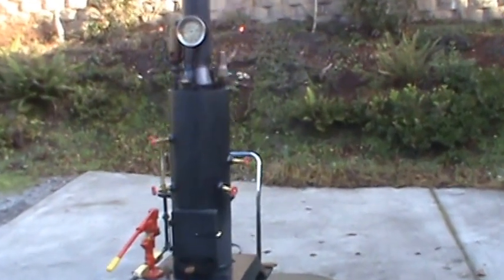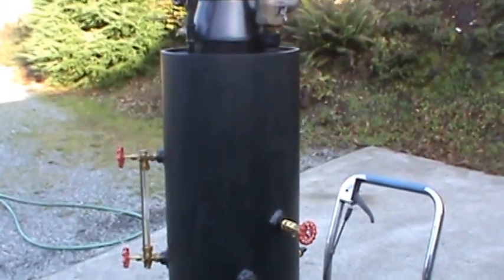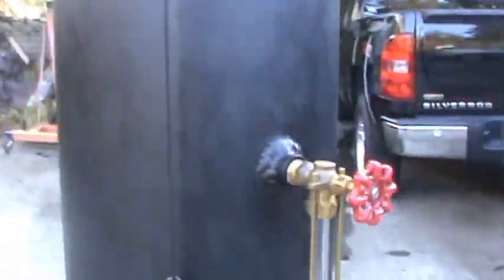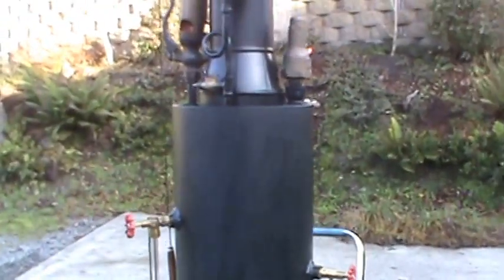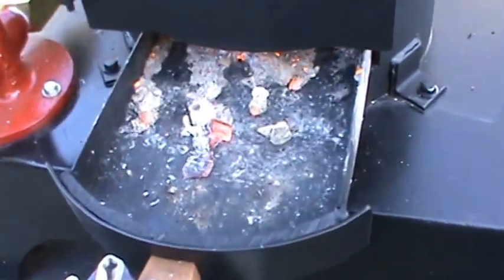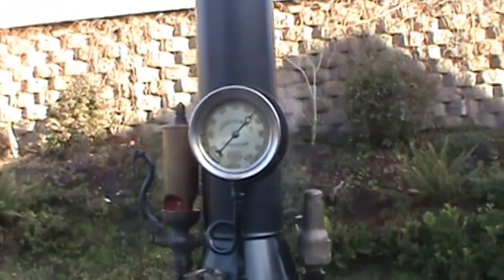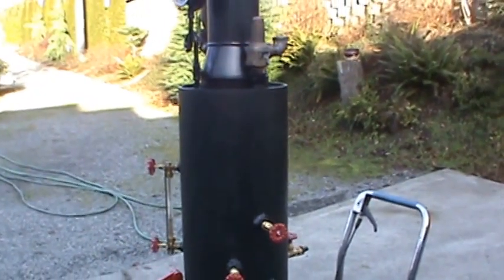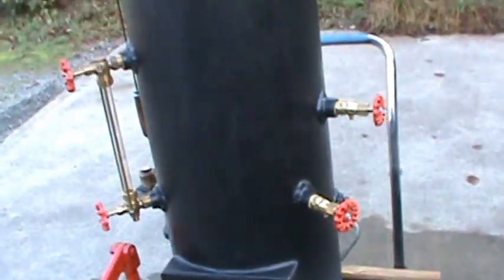New Boiler for Medium size Steam Engines Hand Pump FOR SALE ON EBAY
THIS BOILER IS FOR SALE ON EBAY   $3,800.00
New Boiler. 14 Copper Tubes for Medium size Steam Engines 12 Inch Dia.
***WOW***  Check out the beautiful nickel plated steam gauge!
For all you guys out there who have medium size steam engines but can't run them on steam, this is the boiler for you!!
This is my thirty third fire-tube boiler.  It is brand new and weighs around 450 lbs. It measures 72" high to the top of the stack x 24" square at the base. The boiler itself is 12" dia. x 38" tall. The pop-off valve is set at 75 lbs. The boiler has 14   3/4 dia. copper tubes rolled in that are 24" long. The firebox is nearly 12" in dia. x 12" tall with plenty of room for large pieces of wood or lots of coal. Ash pan and grates are built into the firebox and base. A feature on this boiler is the blower ring. With the addition of this item, the draft is increased by ten times. The amount of air moving through the fire is amazing. It also includes a large hand pump. This boiler will supply enough steam for a 2 to 3 Hp. engine.

A boiler of this size would cost in the $10,000 range from a boiler shop and that is just for the boiler -- not including the boiler feed pump  hand, pump, water sight-glass, tricocks, antique brass whistle, pop-off valve and early 1900's pressure gauge.